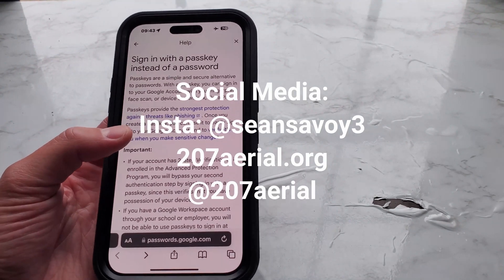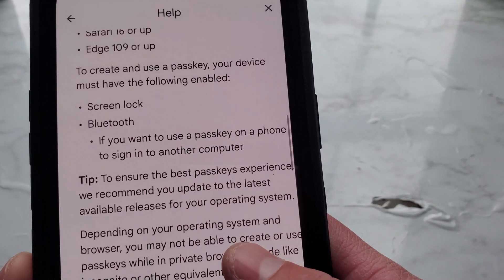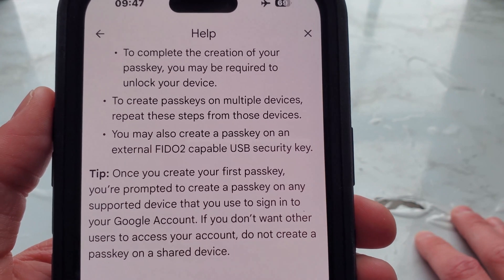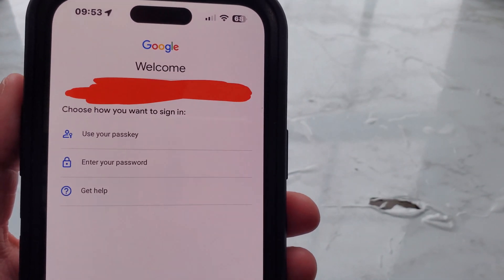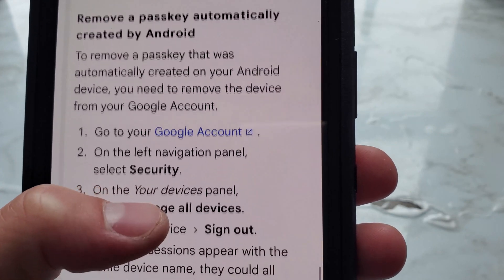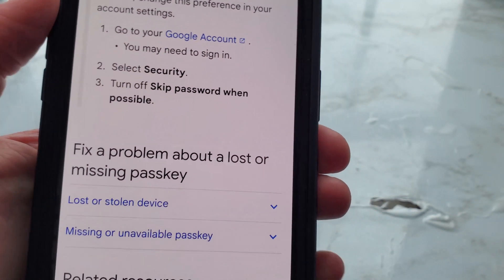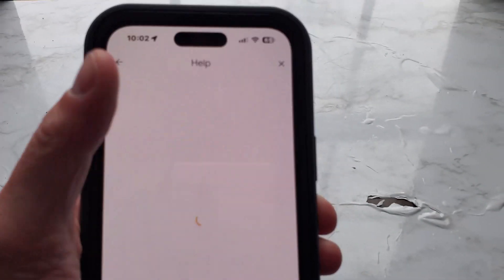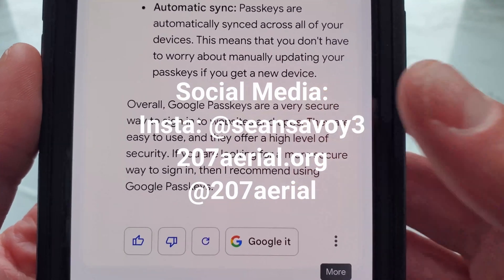Google Passkeys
to book aerial photography, videography, real estate sales, advertising etc. I will travel to you!!
Make sure you check out the social media accounts as well!

Thank you very much!
Merci beaucoup!

0:00 Intro
0:10 sign in with a passkey
0:30 Important
0:51 Check what you need to create a passkey
1:33 Tip
1:56 Create a passkey
3:27 Confirm it's really you
4:46 use your pass key to sign in on a different device
￼5:22 remove, or opt out of passkeys
7:21 take a problem about a lost or missing, passkey
8:56 connect, your security, key
￼9:16 Bard experiment thoughts on Google passkey security